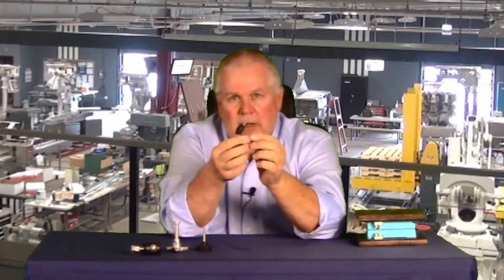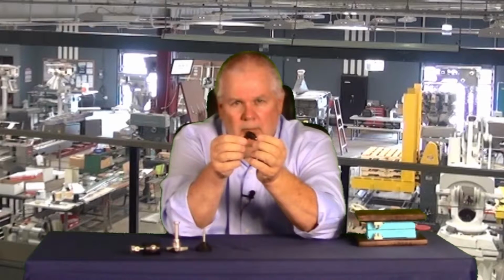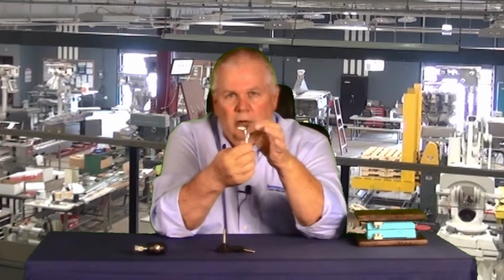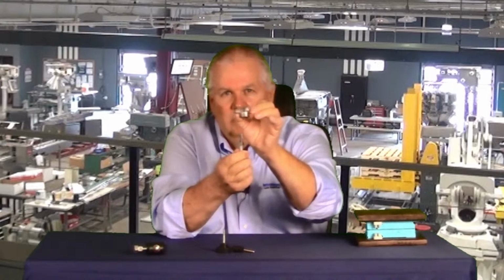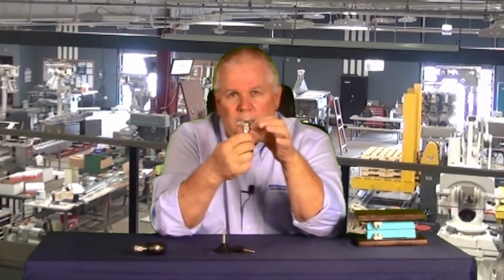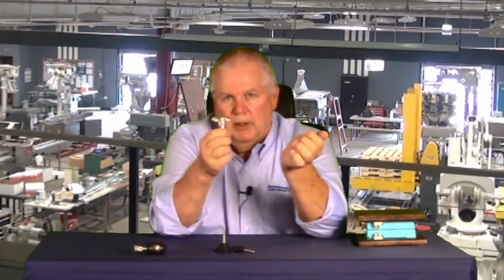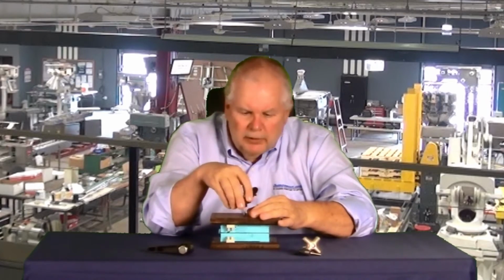Hand Knobs for speedy changeover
How to select hand knobs for faster changeover.